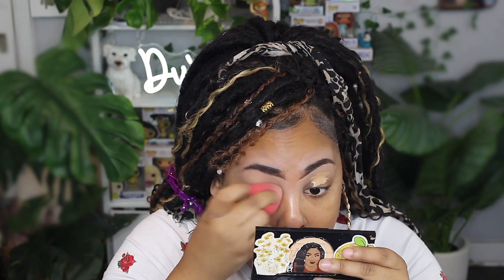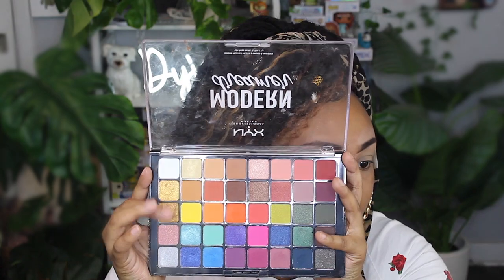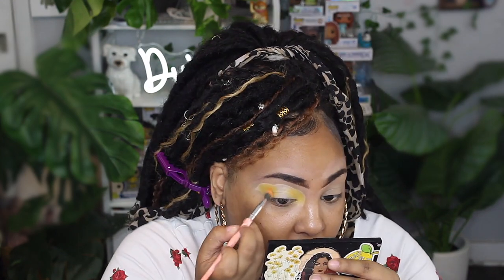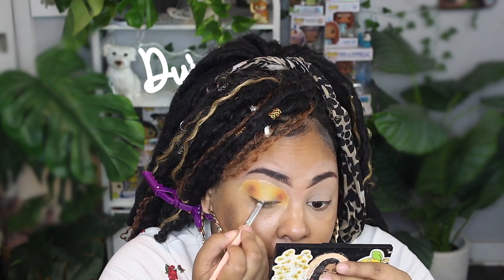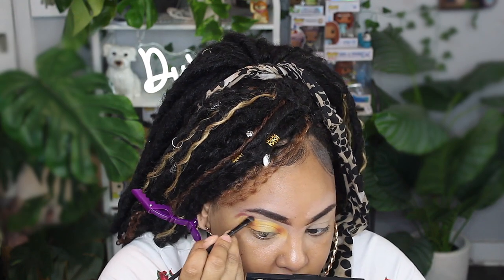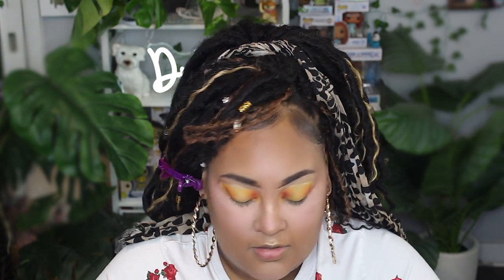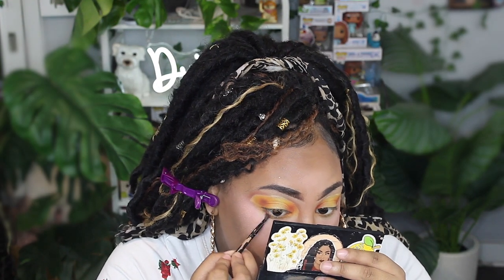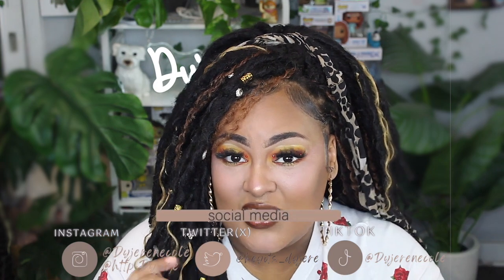SUNSET AURA MAKEUP TUTORIAL ☀️💛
Thank you so so much for watching my aura makeup tutorial! if you liked it please give it a thumbs up, subscribe and turn on my post notifications to be notified every time that I upload!!